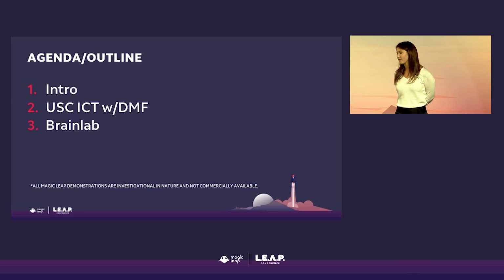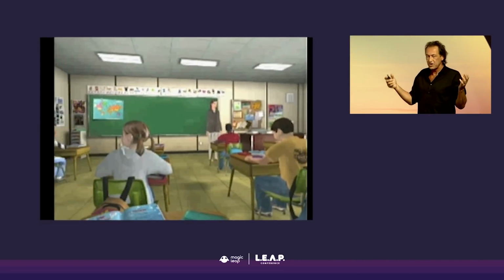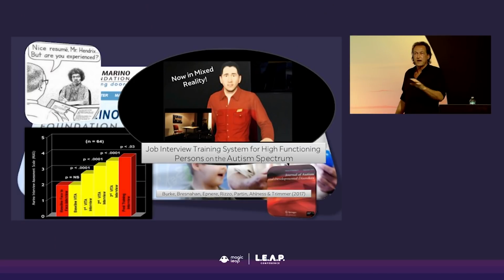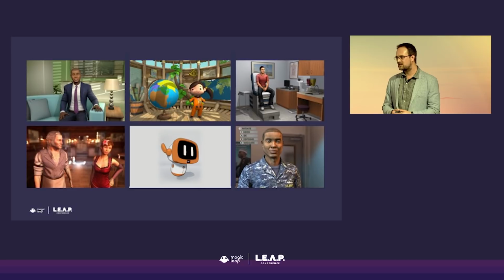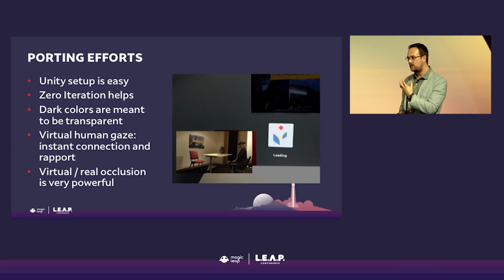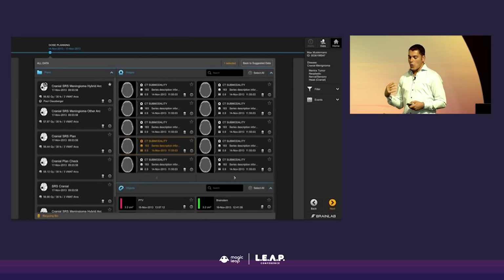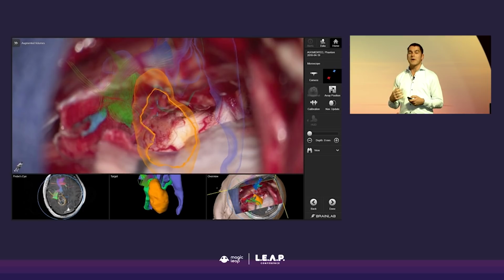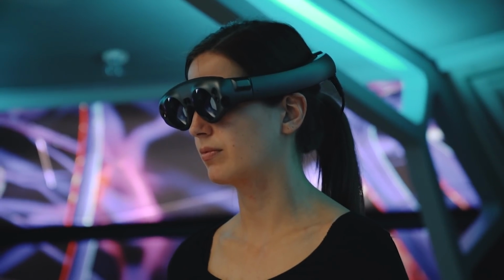Medical in Spatial Computing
Find out how health and wellness applications in spatial computing are shaking up the healthcare industry. This 2018 L.E.A.P. Conference session includes presentations from pioneers in the medical field. USC ICT and The Dan Marino Foundation focus on spatial computing experiences for patients with Autism, while Brainlab dive into medical imaging neuronavigation.

Presenters: Nicole Samec, Albert Rizzo, Stefan Vilsmeier, Arno Hartholt

Like tutorials?